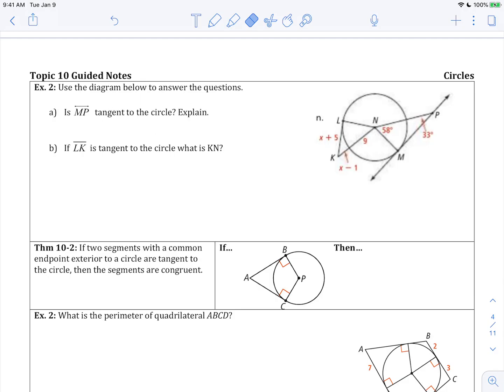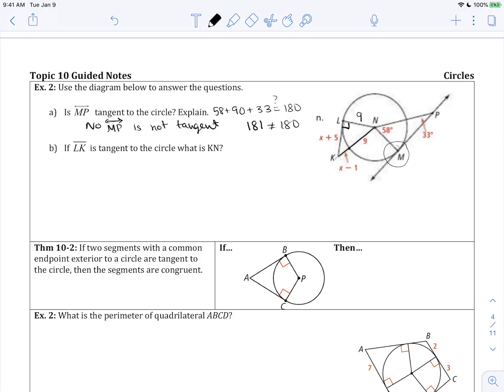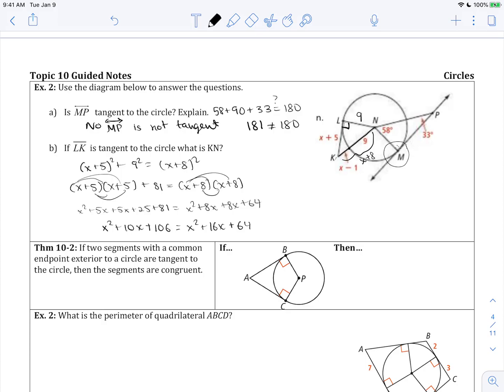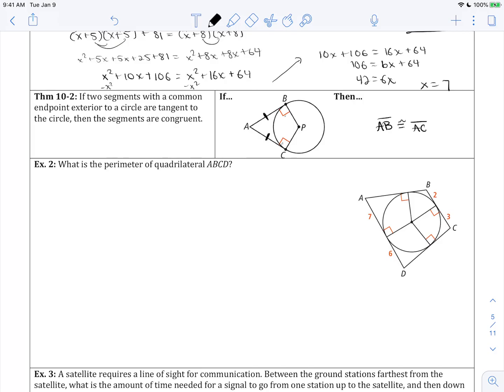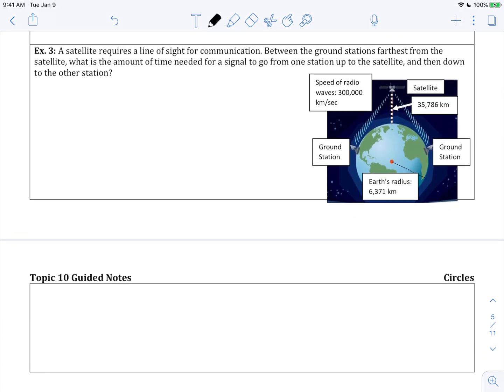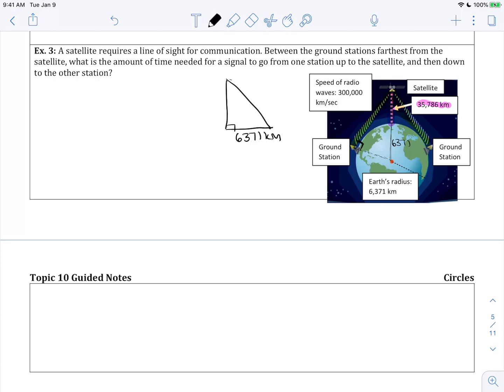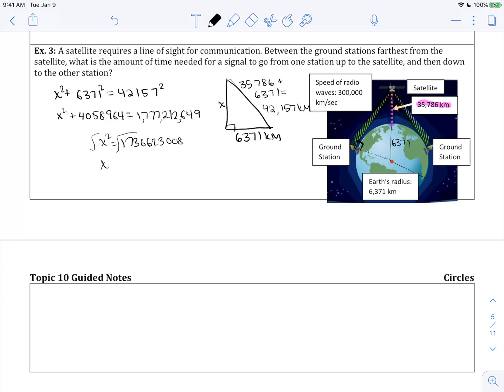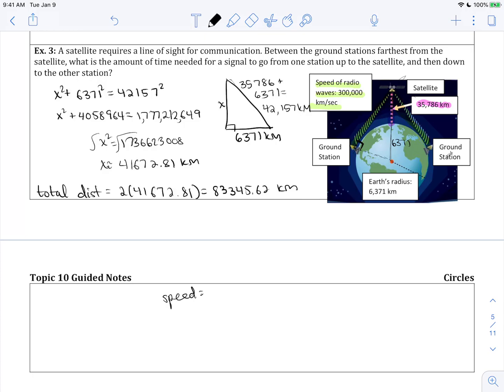10 2 notes 2